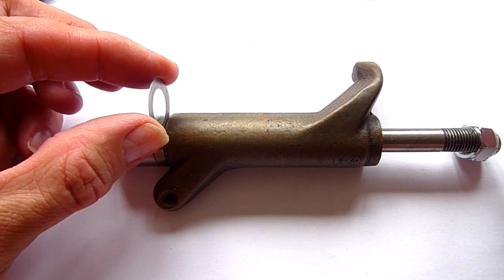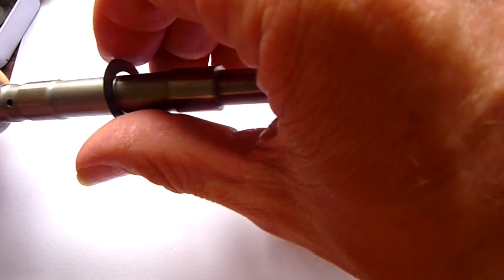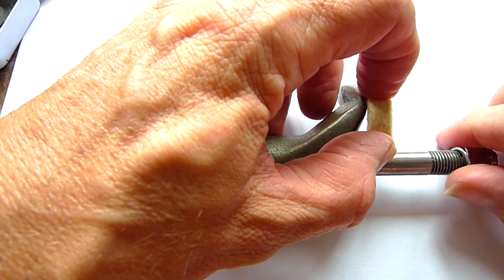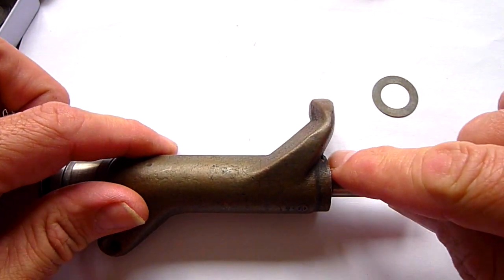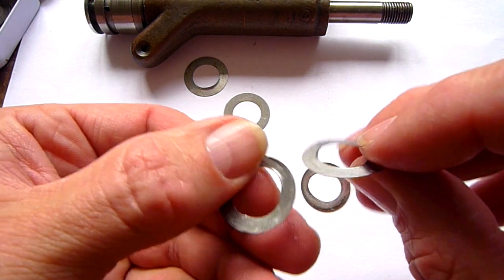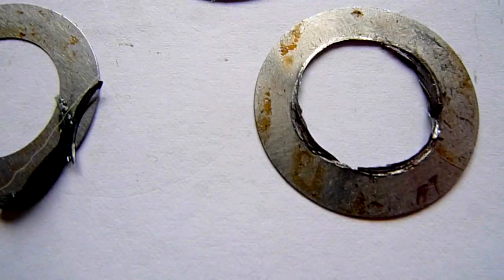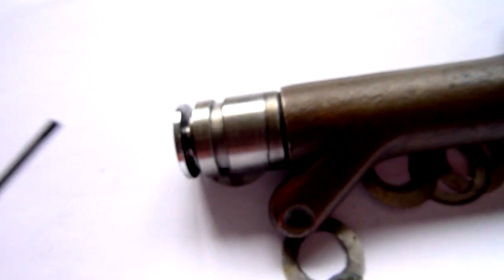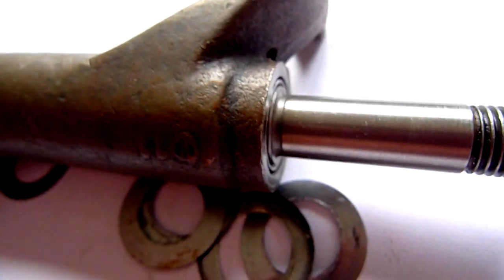Shovelhead: Correctly shimming rocker arms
This video is about how to correctly shimming rocker arms